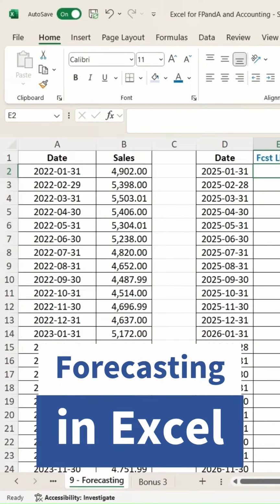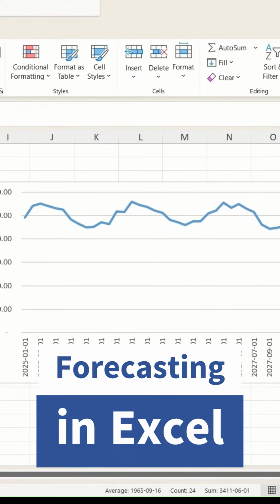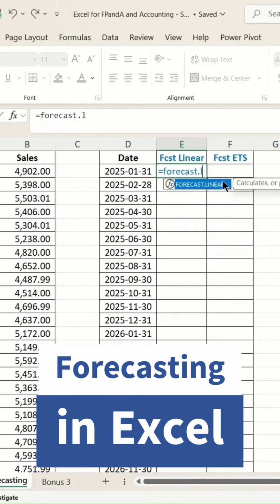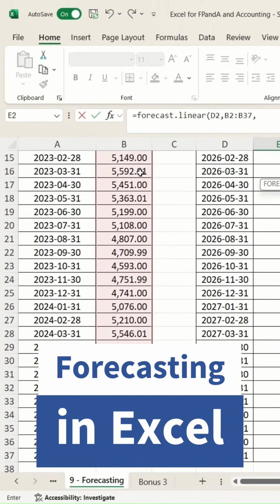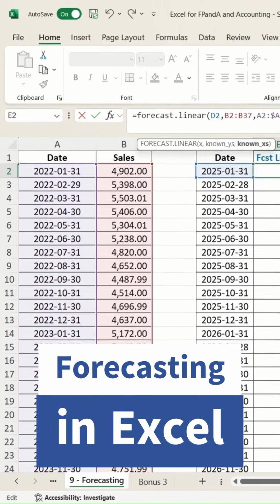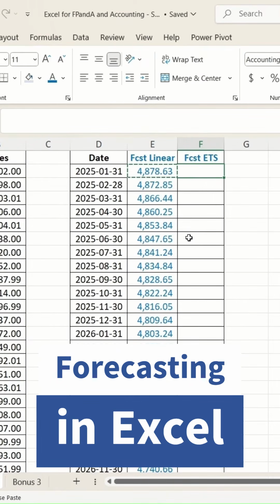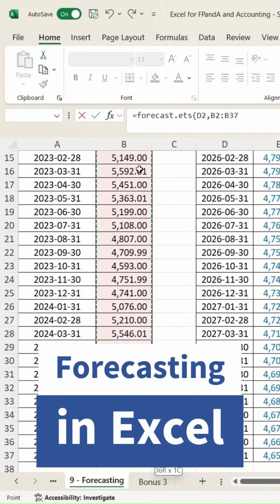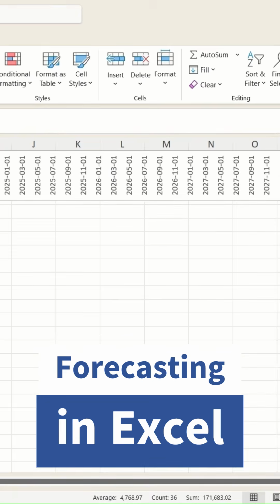Forecasting in Excel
How to forecast sales in Excel